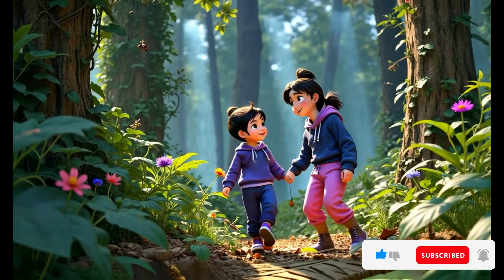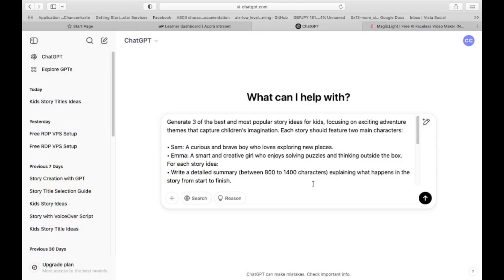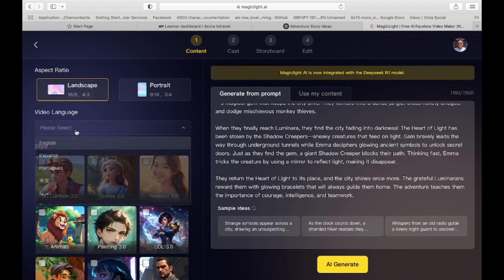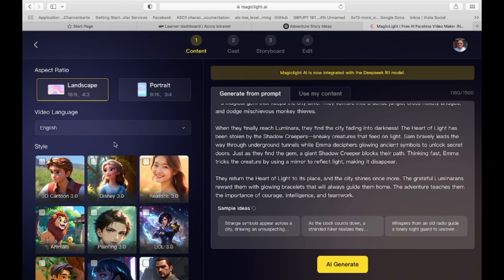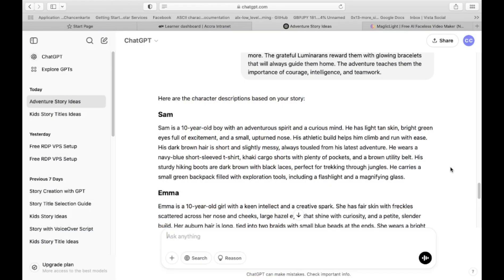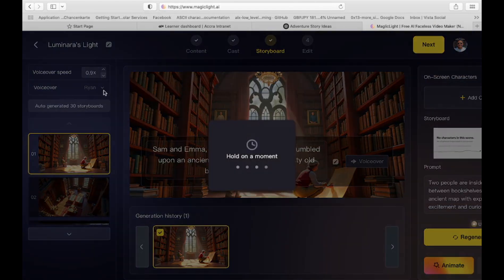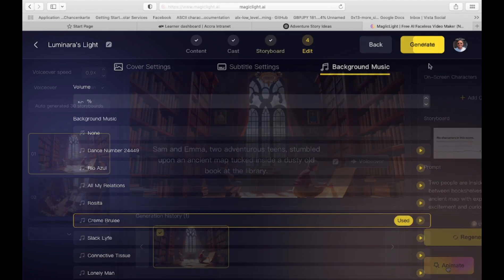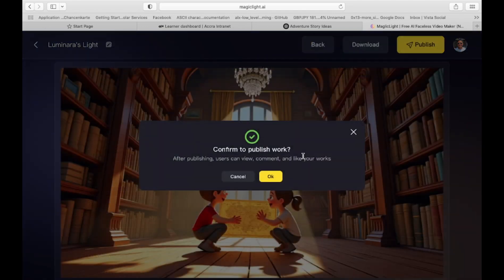This AI Tool Creates 30-Minute Videos from Just One Prompt!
Want to create long-form AI videos effortlessly? In this video, I’ll show you how to use a powerful AI tool that generates 30-minute videos from just a single prompt! Whether you’re making kids’ animated stories, viral content, or educational videos, this free AI tool will transform your ideas into fully animated videos—without any editing skills!

Discover how to:

✅ Generate 30-Minute AI Videos from a Single Prompt
✅ Create Kids’ Animation & Storytelling Videos Automatically
✅ Convert Text & Images into Long-Form AI Videos
✅ Make Viral AI Videos with No Editing Required
✅ Use the Best Free AI Tools for Video Creation (2025)

Whether you’re a content creator, marketer, or beginner, this AI-powered tool will help you produce high-quality videos in minutes—completely FREE!